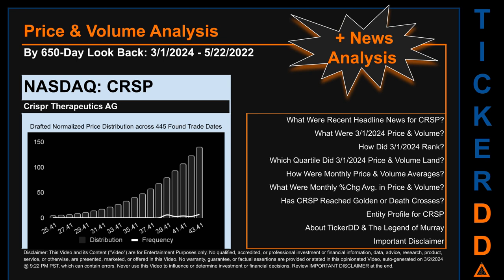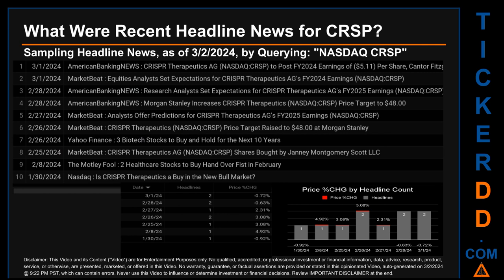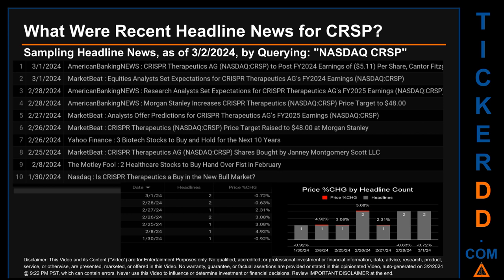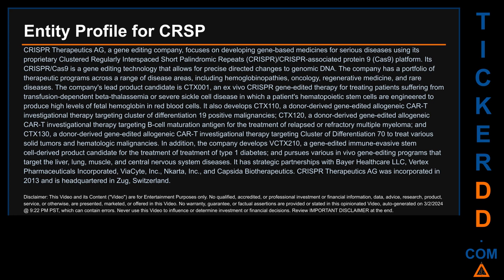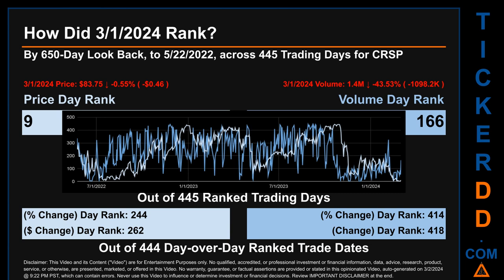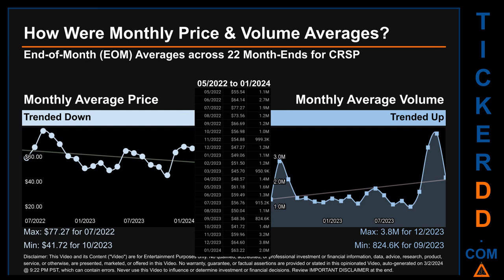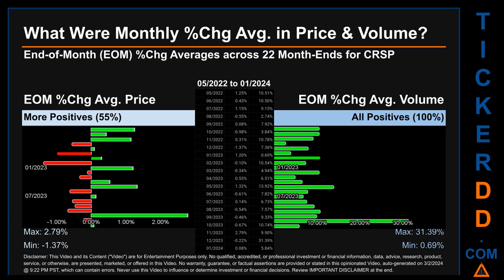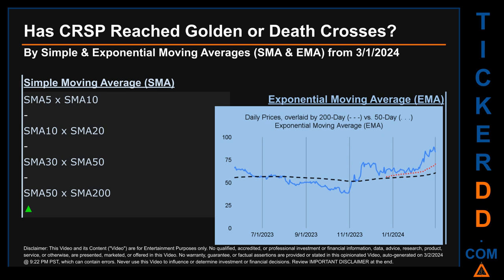Latest CRSP News along with Price and Volume Analysis CRSP Stock Analysis $CRSP Latest News TickerDD